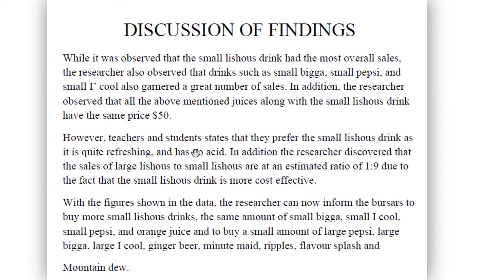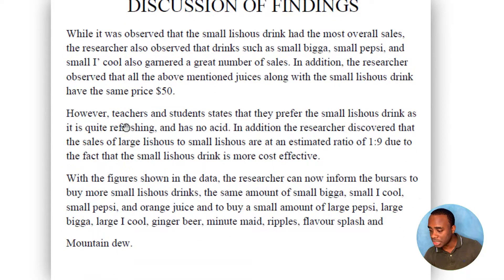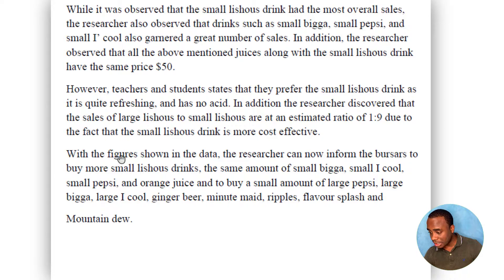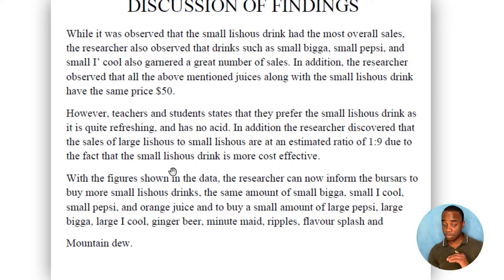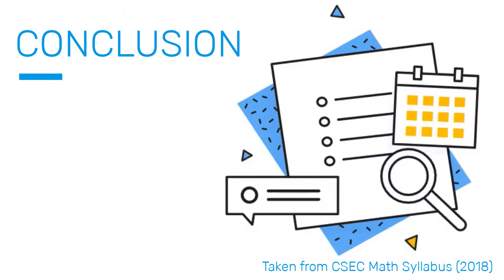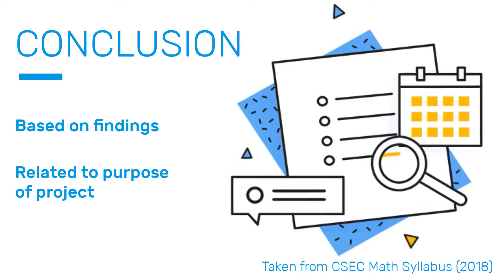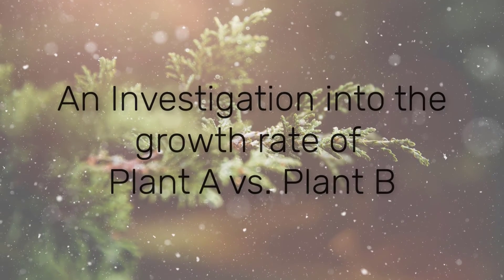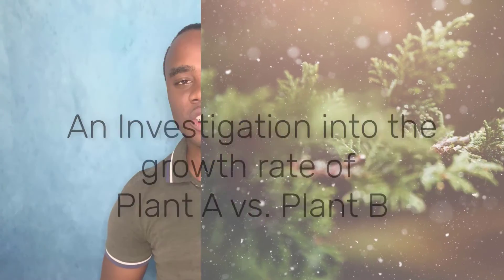How to Write the Perfect SBA - Discussion & Conclusion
In this video we look at how to write the final parts of your SBA- the Discussion and the Conclusion. We also mark a discussion and discuss some of the things to look out for in the discussion.

This video is the fourth in our series on How to Write the Perfect SBA.

00:00 Introduction
00:33 Breaking down the Discussion
02:55 Marking a Discussion
04:12 The Conclusion
05:34 The End of Our Series 😔